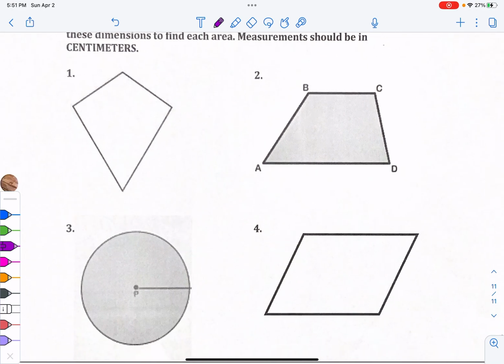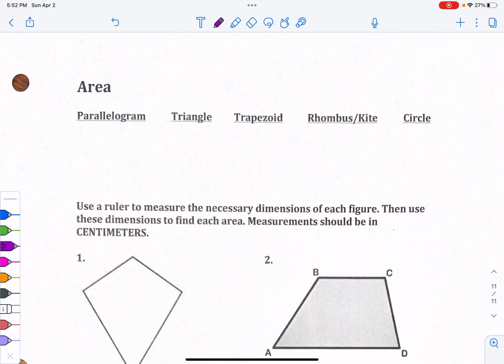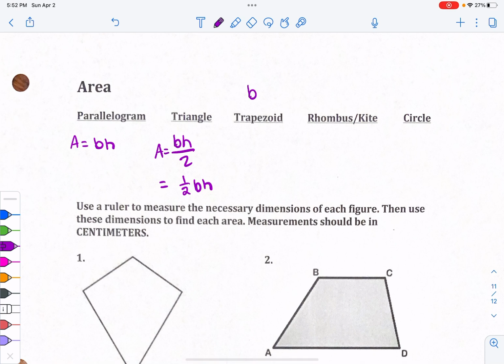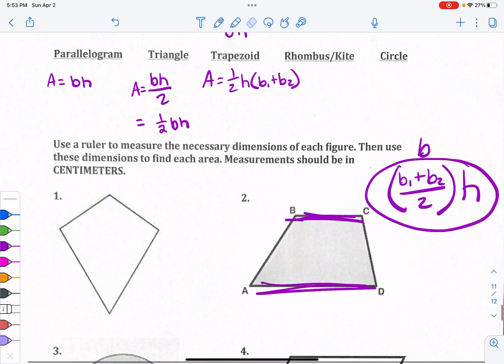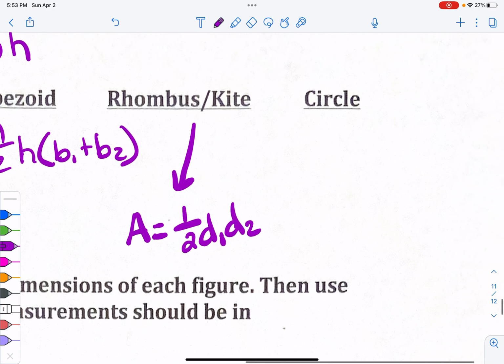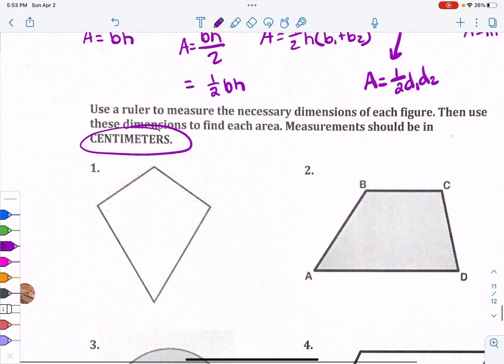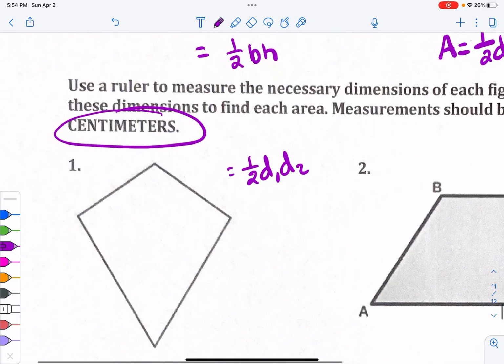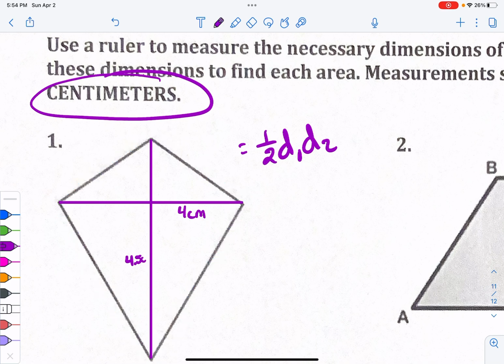Geometry Finding Area